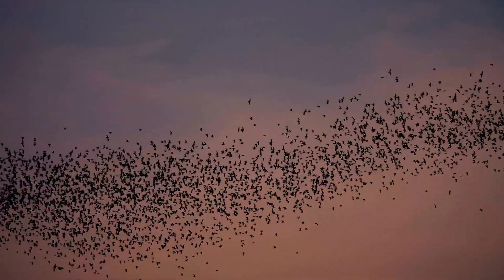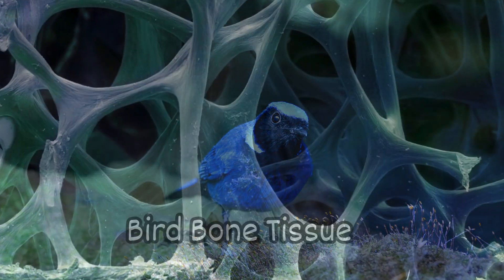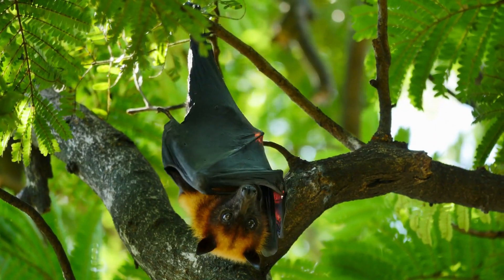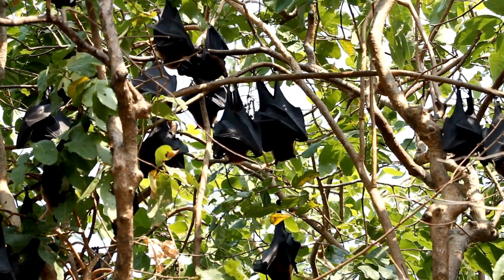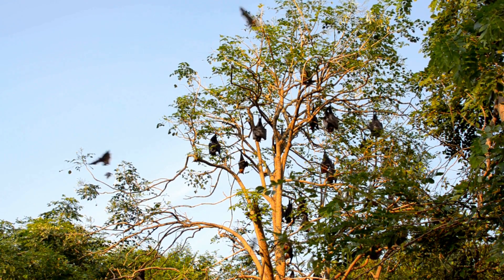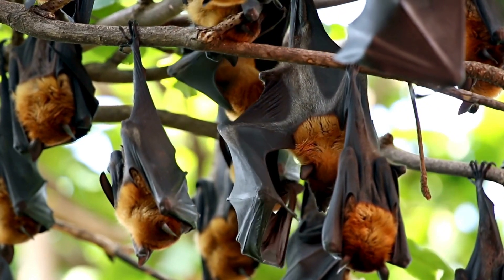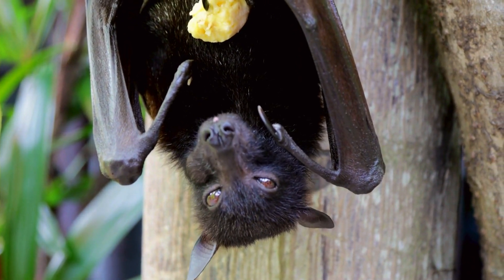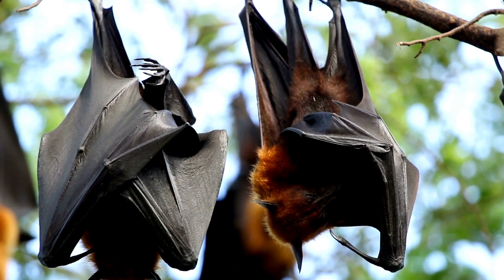Why Do Bats Hang Upside Down?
Did you know bats are the only mammals that can truly fly? Birds and mammals are physiologically very different, soo bats had to adapt a very different way of roosting.